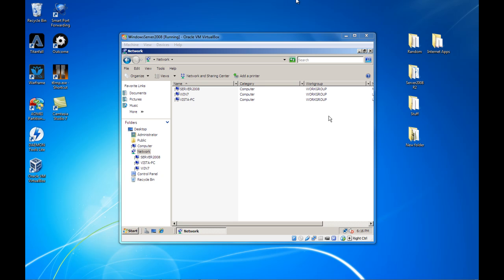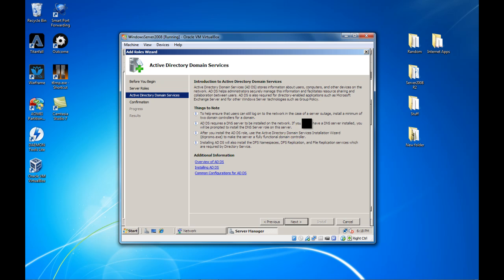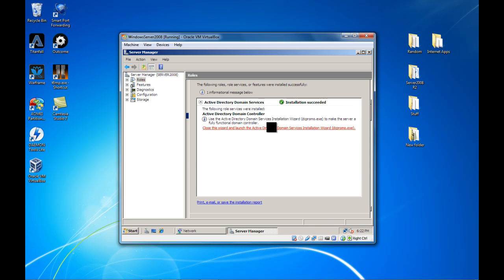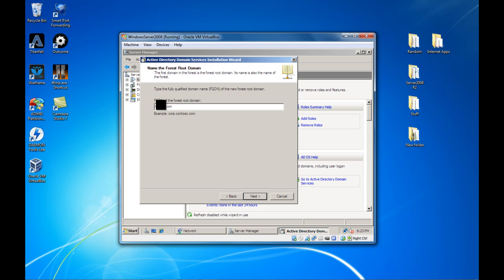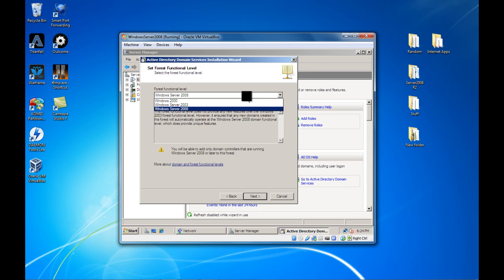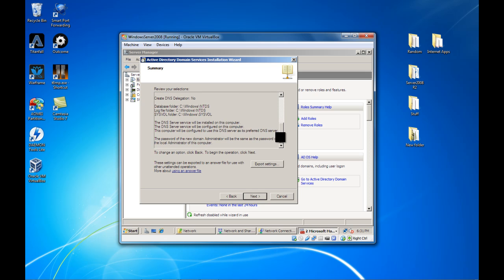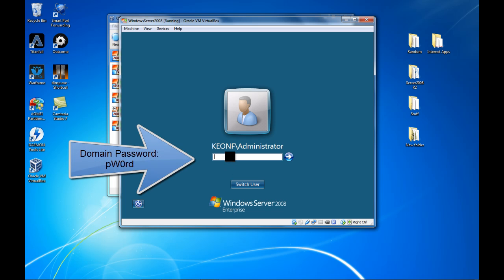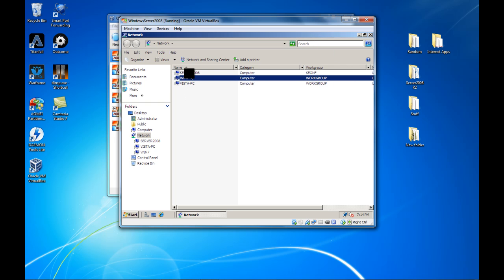Midterm Domain Controller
Operating Systems Platforms. How to create a Domain Controller.